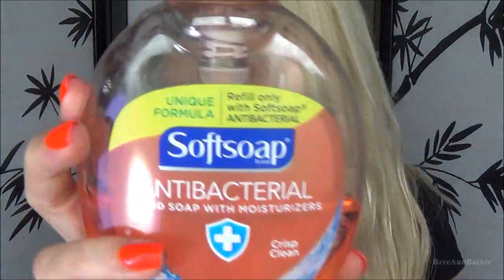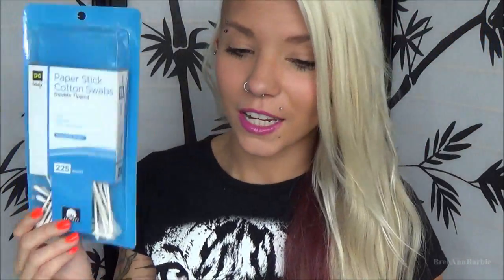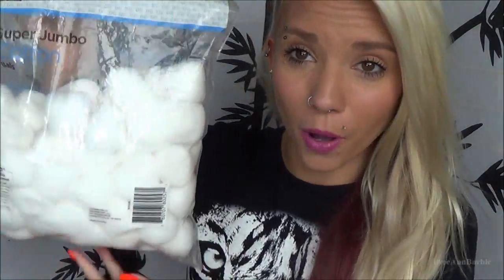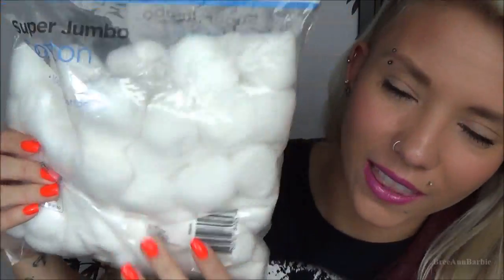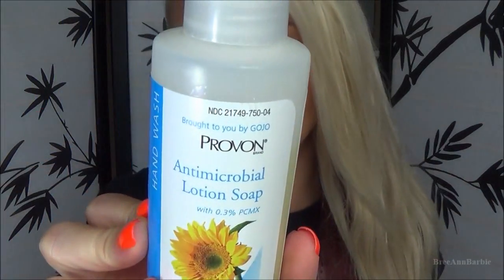What's in my Piercing Care Kit! | BreeAnn Barbie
For any body jewelry you may need, check out this site!

None of the products, businesses, or companies mentioned or used in this video are sponsoring me or paying me to use them. I bought these products with my own money and these are my own personal opinions.

13

12